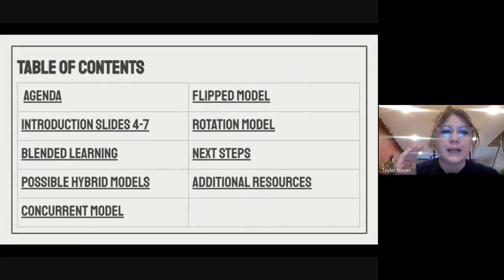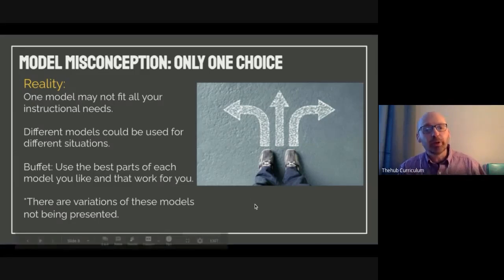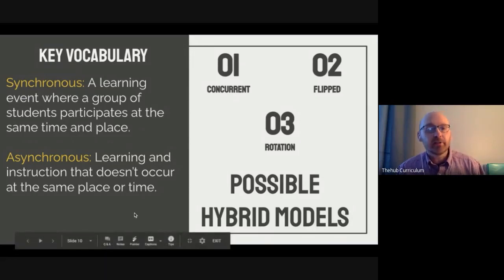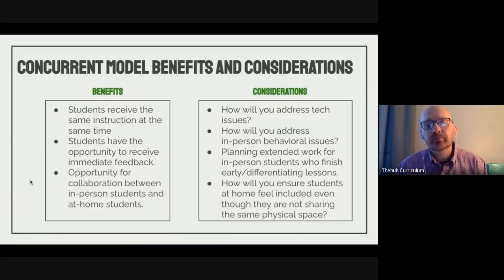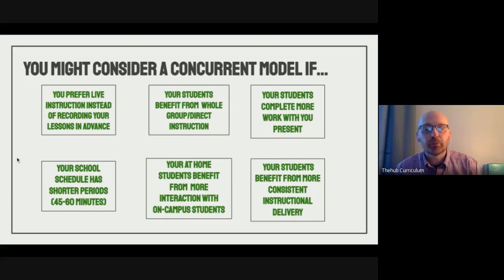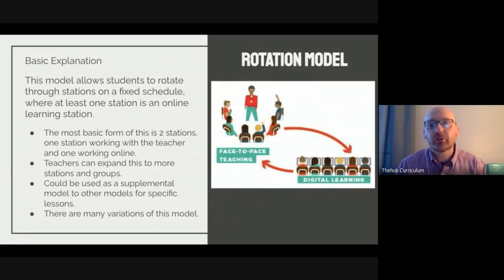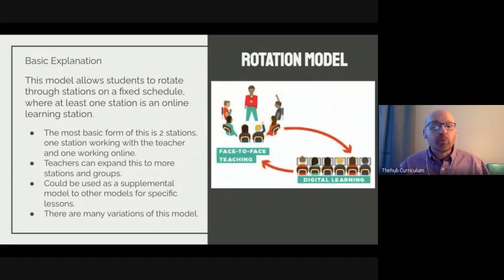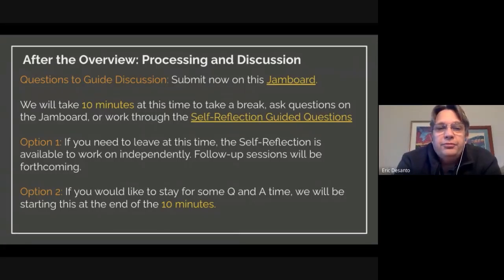Secondary Hybrid Overview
This is a recorded session from the March 2021 TLF Summit.